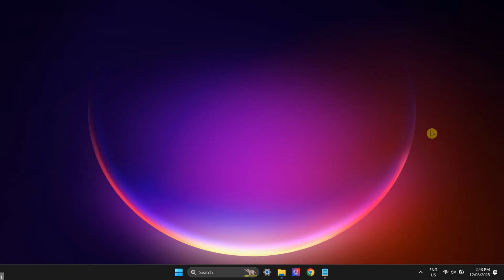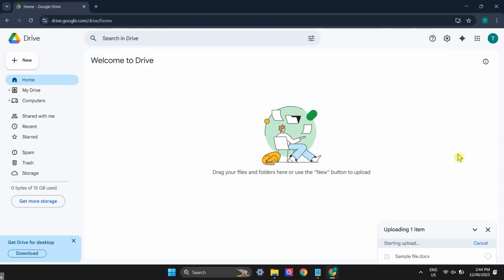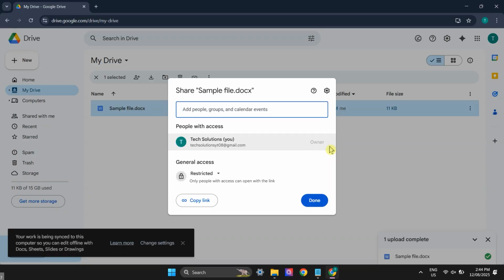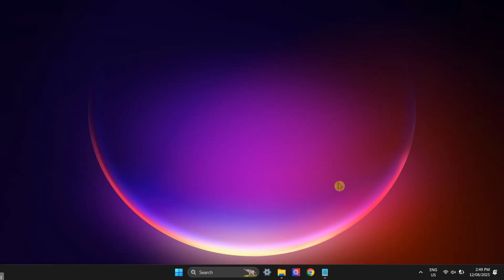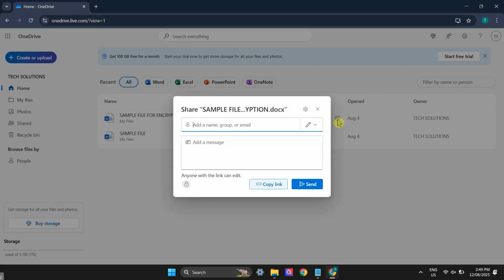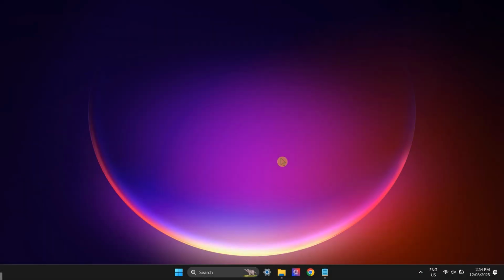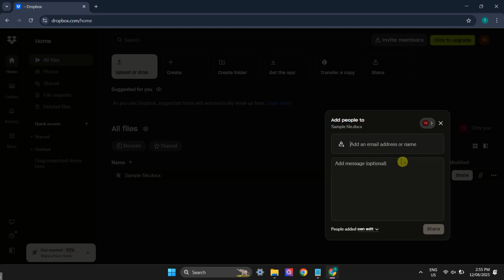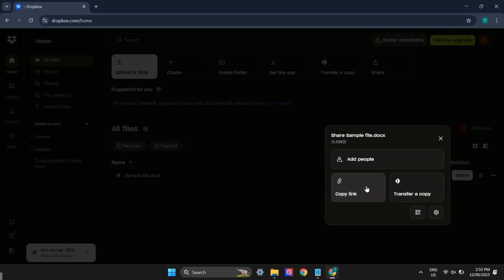How to Share a Folder Online With Someone Else (3 Easy Ways!)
This video shows how to share a folder online with someone else in Windows. It covers setting up folder sharing through OneDrive, Google Drive, and Dropbox, plus how to adjust sharing permissions so others can view or edit your files securely.